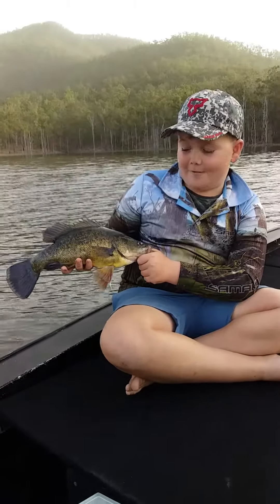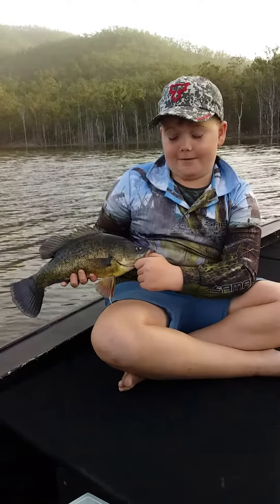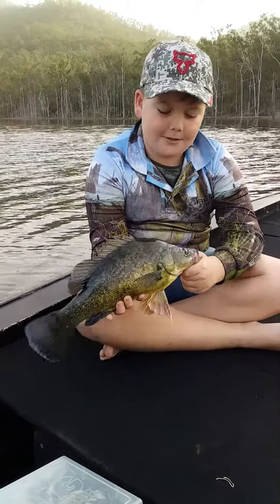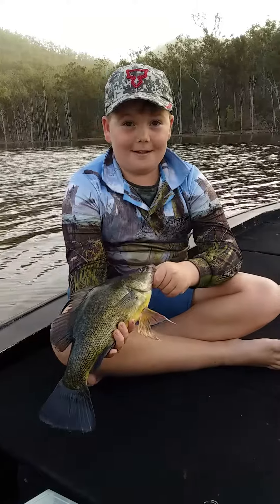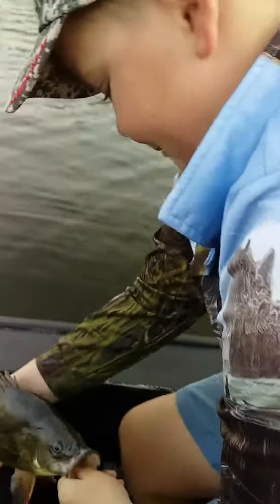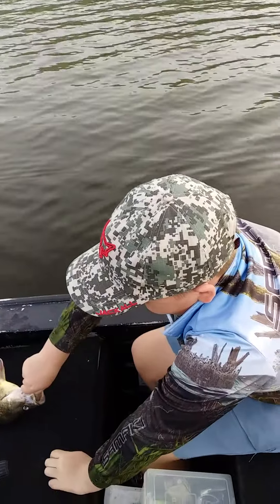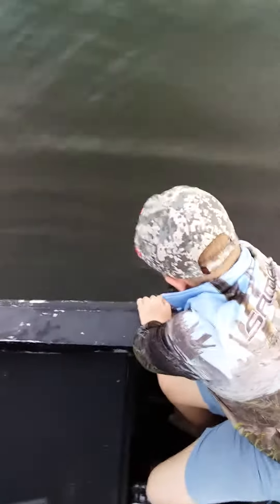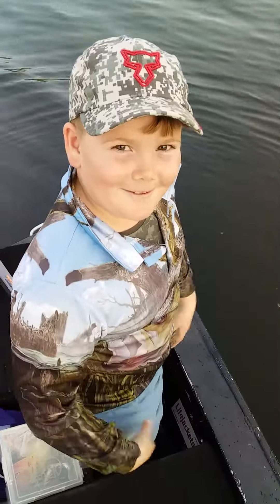Borumba yellow belly